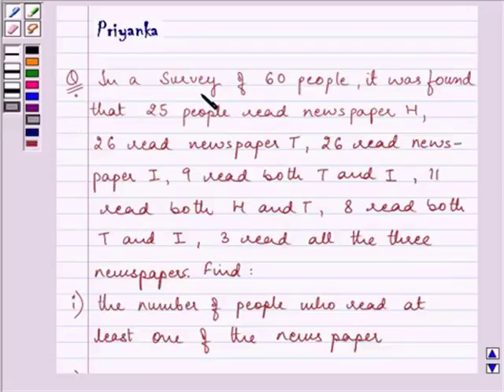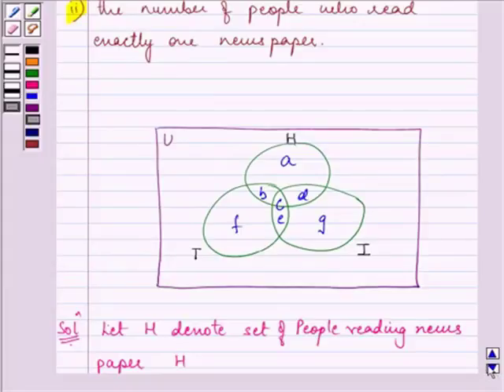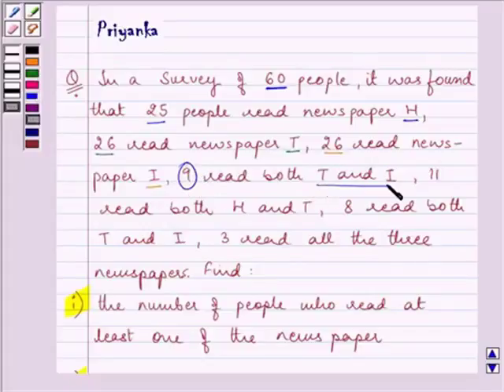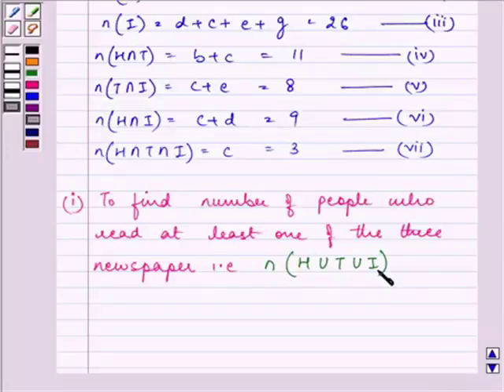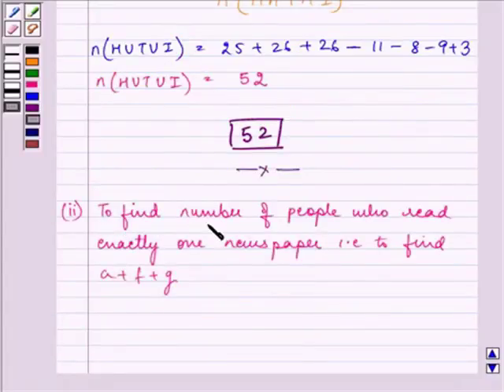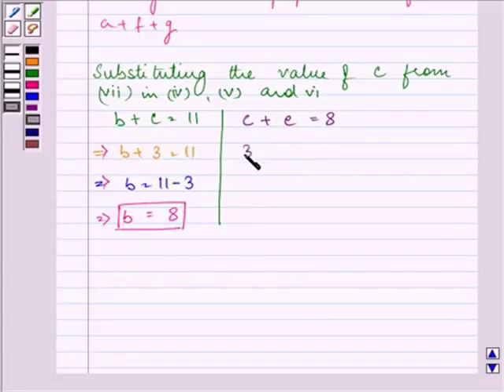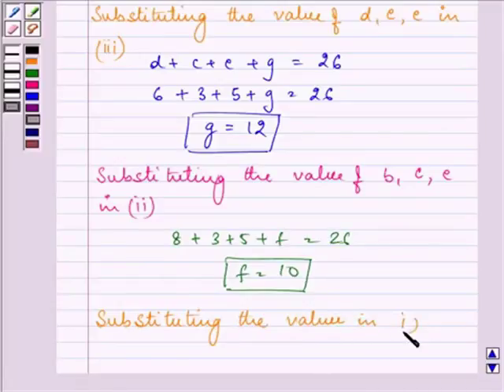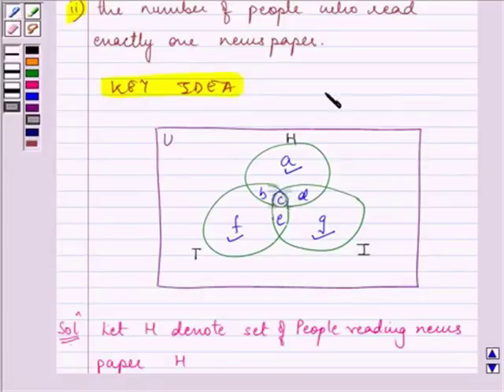Practical Problem on Union_Intersection of Sets_Maths_Class-11